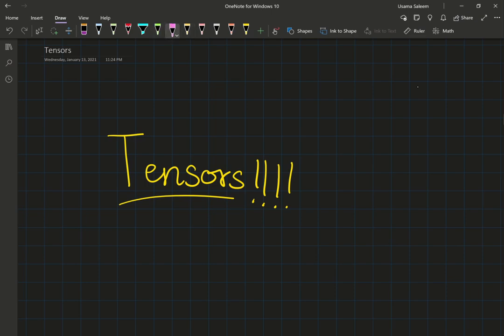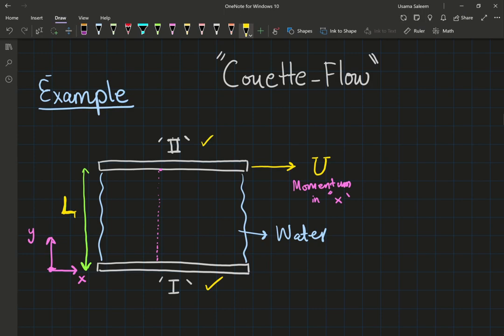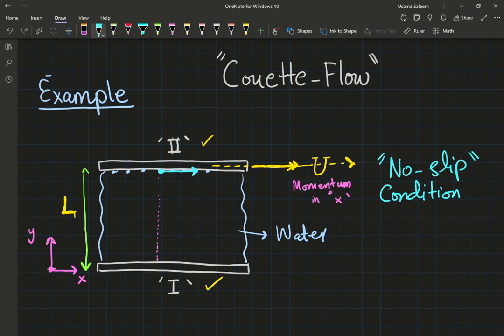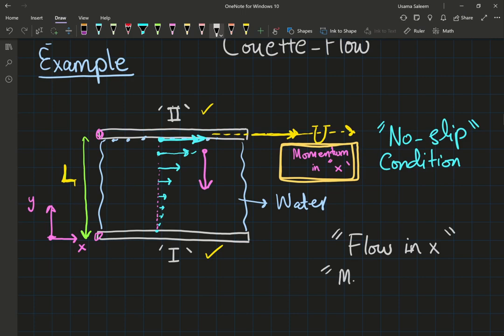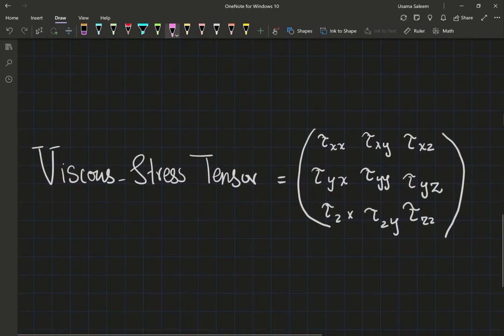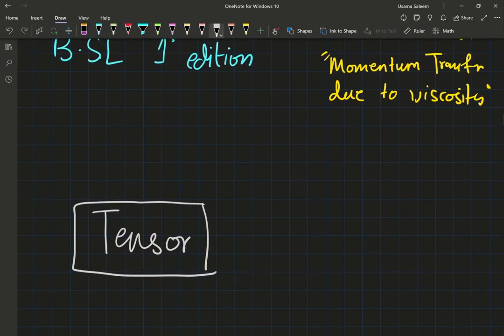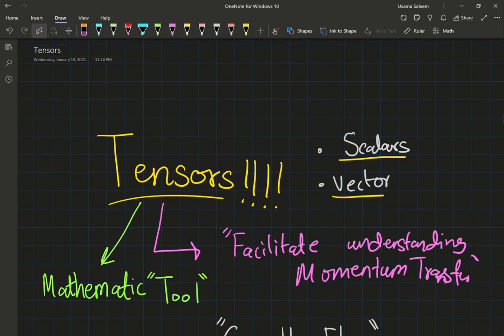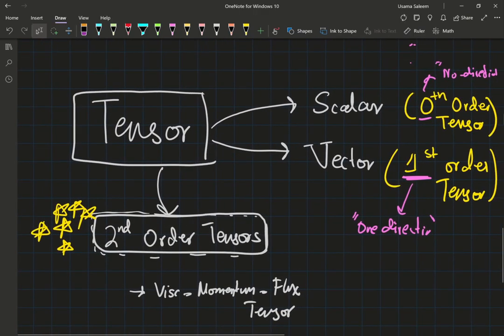Tensors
We try to break down one of the scarier mathematical tools.

Bibliography:
Bird, Byron, et al. Introductory Transport Phenomena. 1st ed., Wiley, 2014.